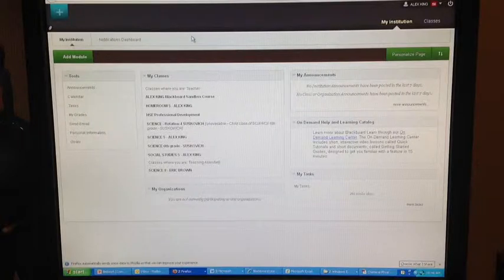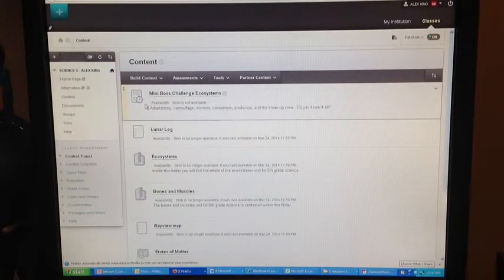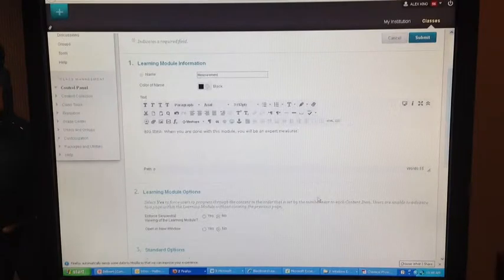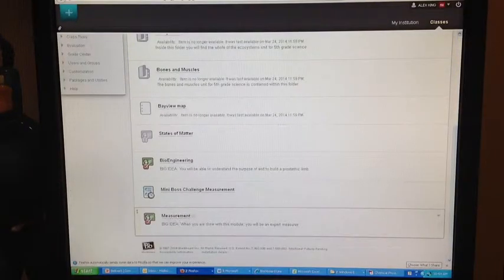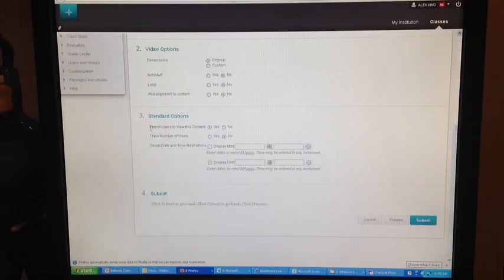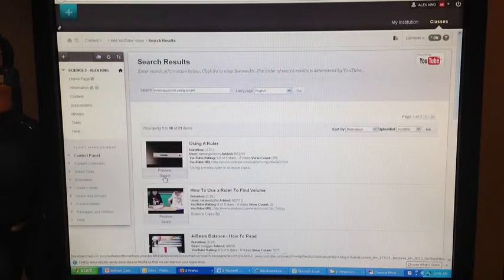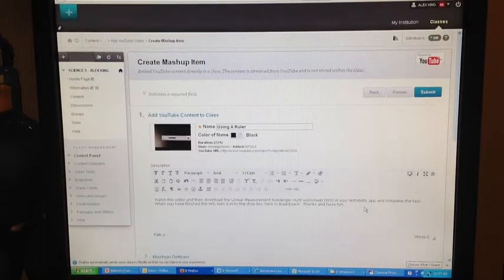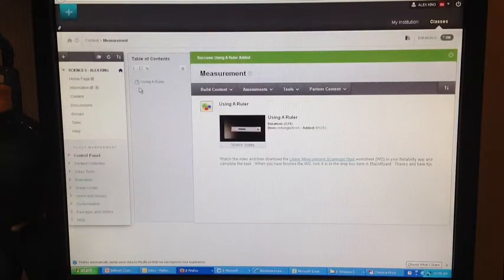Gamification Learning Module